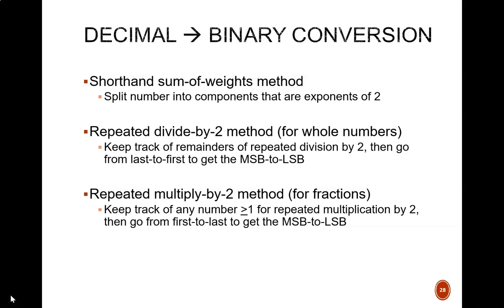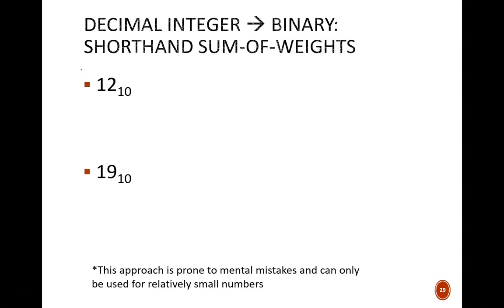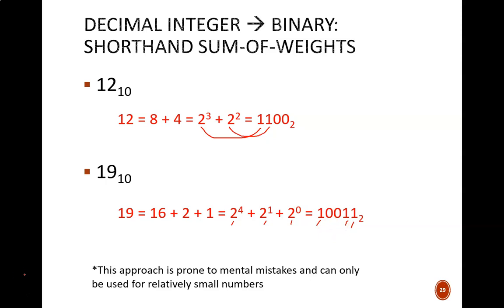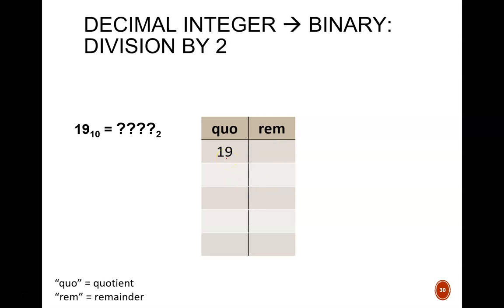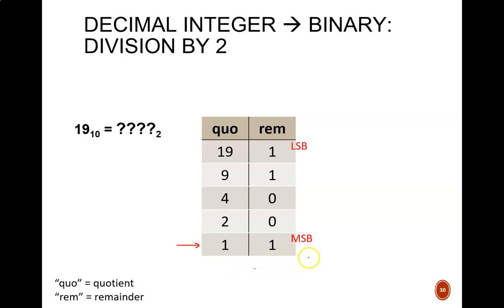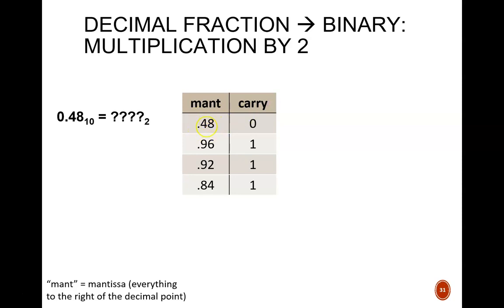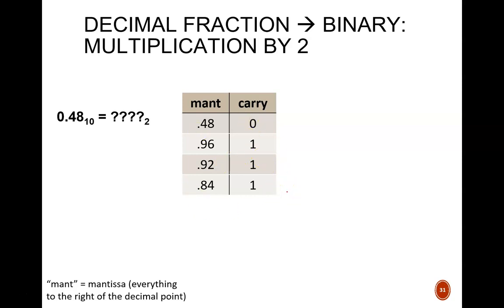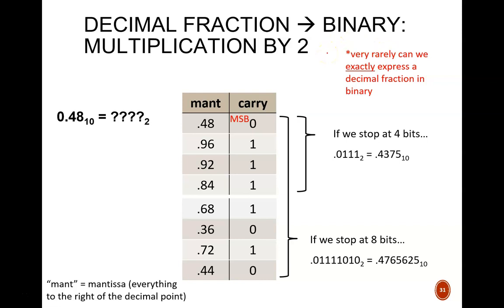Digital Design (120 1a5) Decimal to Binary Conversions